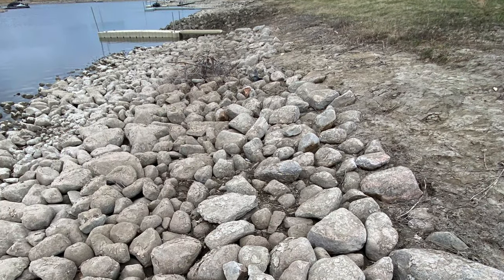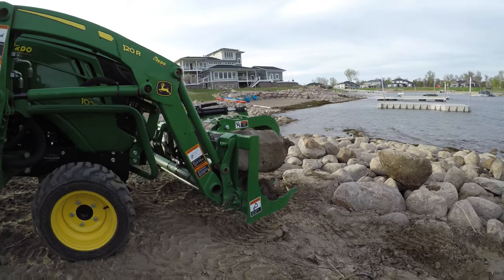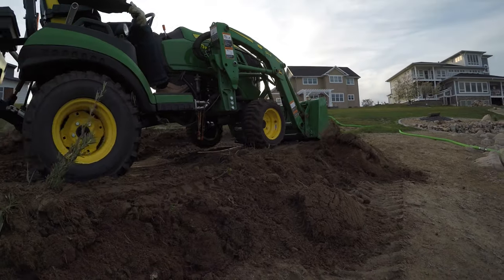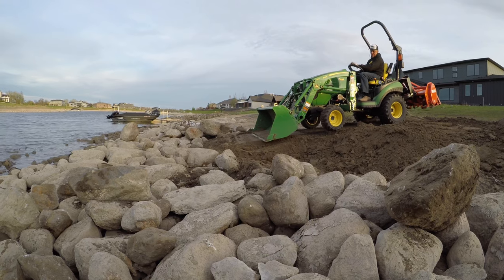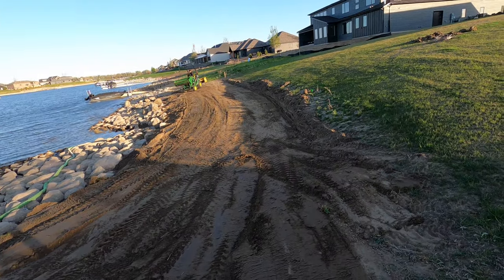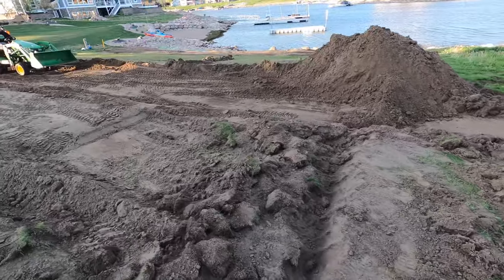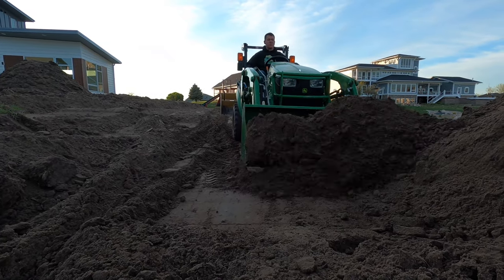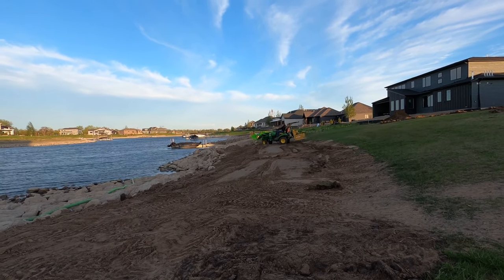1025r Removes Side of Hill! Loader Work, King Kutter Box Blade, AV20f Grapple!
Today we are at Cody’s house. Cody built a home in a nice neighborhood where he needs some work done to his back yard. The back yard is currently one big slope. The homeowners association mandated he install levels on his hill, likely for safety reasons. Today we remove a lot of earth to create flat spots. We use the loader and bucket, our 5ft King Kutter box blade, and our AV20F grapple to move rocks!